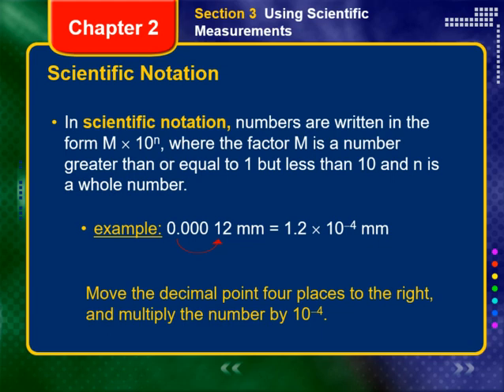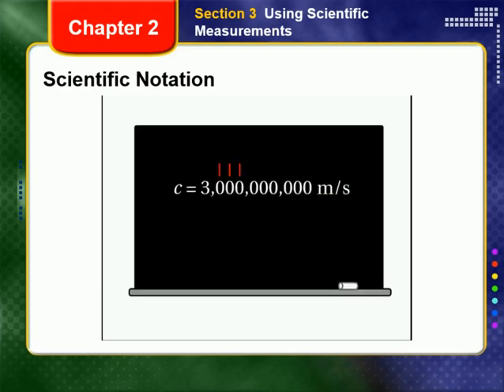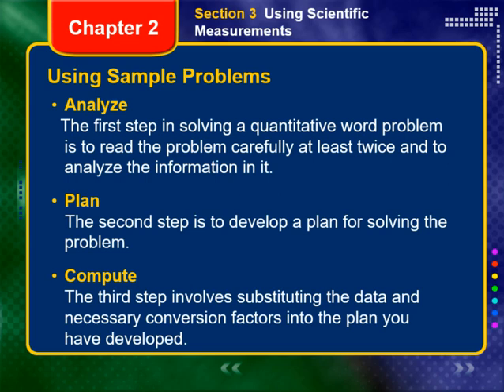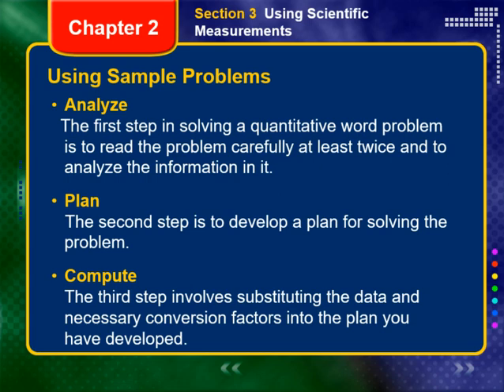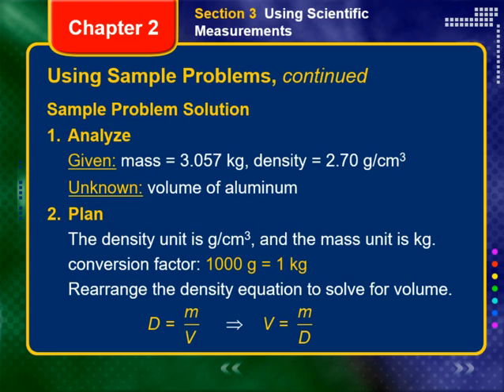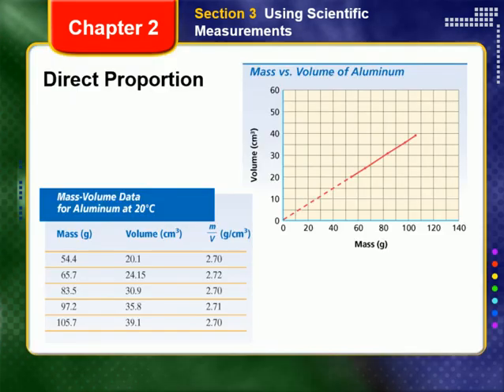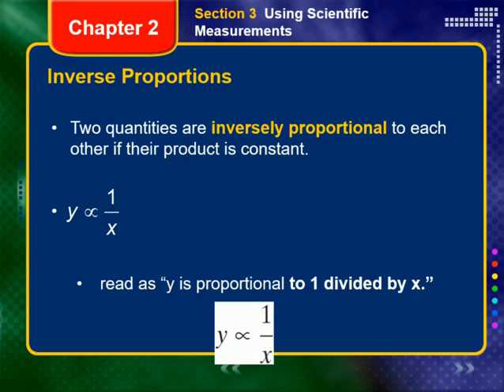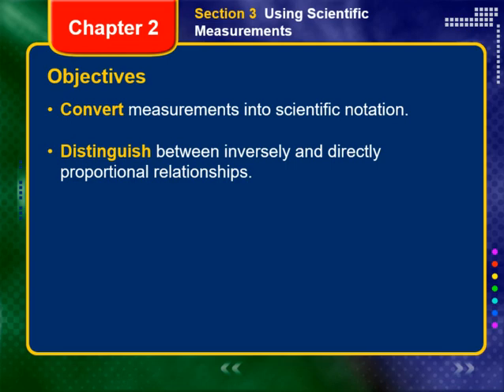Chem Lecture 09 Ch 2.3.12-13